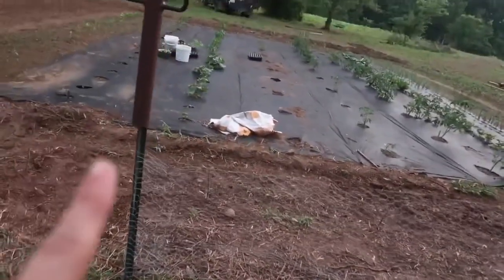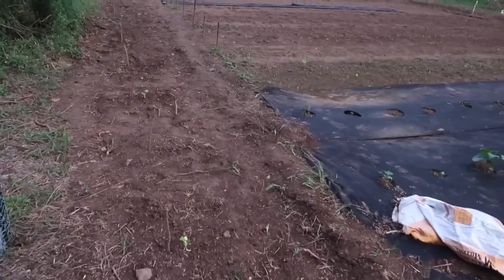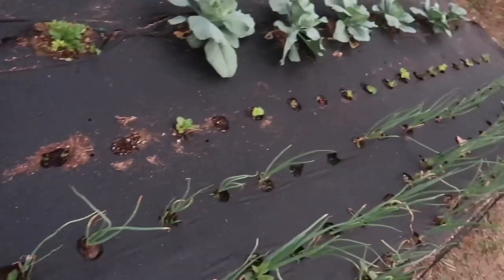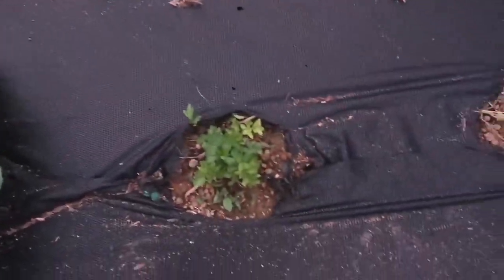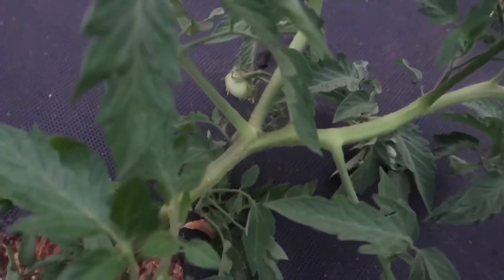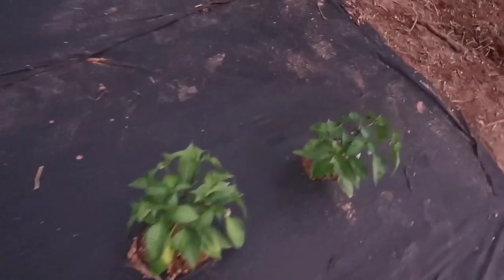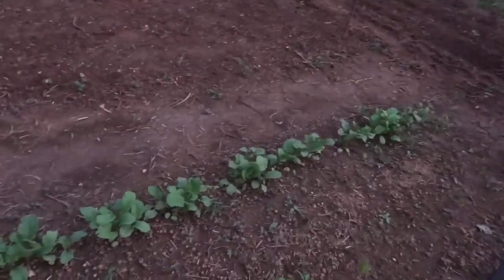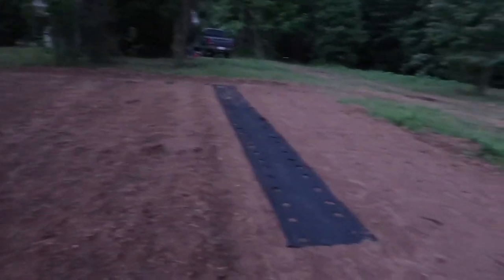We’ve waited YEARS for this!! Our very FIRST garden tour!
It’s been a dream of mine to grow food for my family and after years we finally have our own land to to it!

If  you like to shop on amazon like I do you can use our link at no extra cost to you!

Lodge cast iron 2fer

Lodge enamel Dutch oven

Berkey water filter

Go pod

Kleen kanteen

Best tortilla press EVAH

My favorite insulated cup

NEW FAVE coffee cup

Baby carrier I LOVE {the pattern I have is not available but the design is the same}

Favorite boots for our girls

Warmers most durable boys jackets

Mamas favorite overalls

Books we love:
Julia Rothman collection

You can farm!

Whatever the cost

Thank you so much for following along as our  dirt road dreams unfold and our family builds a homestead in our own little pocket of wild.

If you feel led to support us

Our amazon wish list